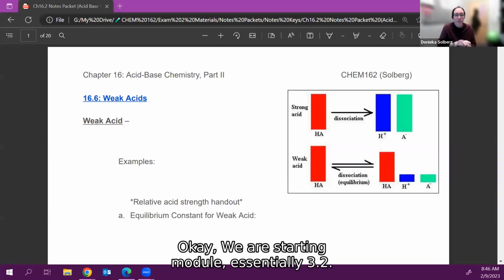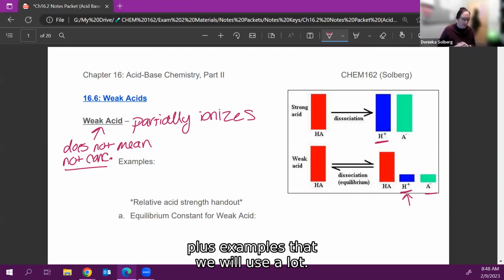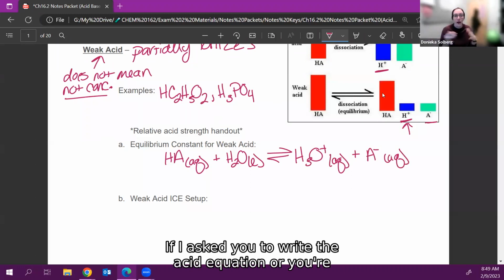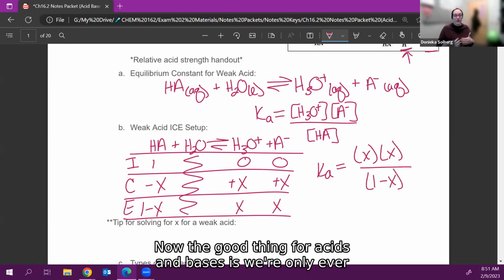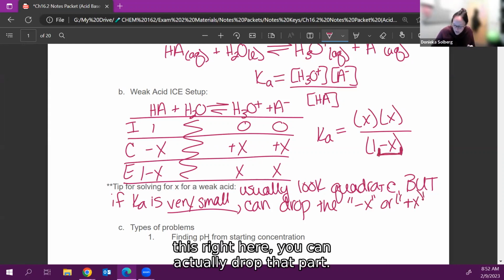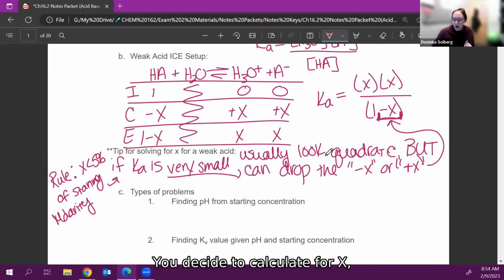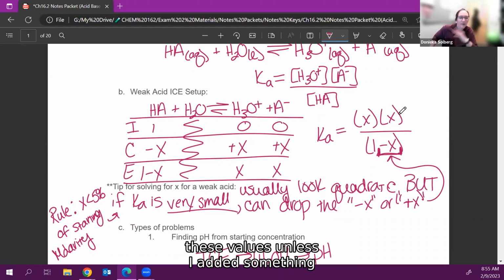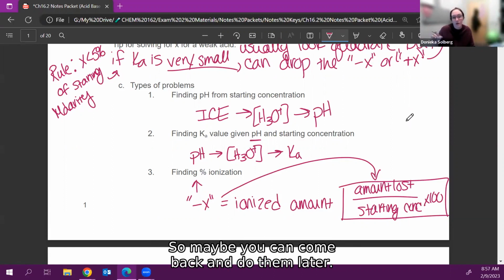6.2 Weak Acids and pH